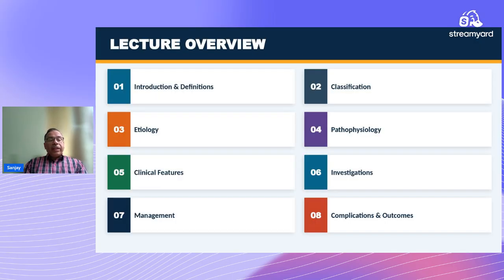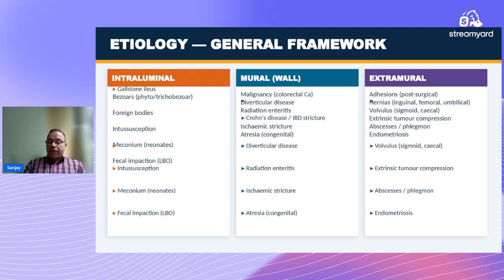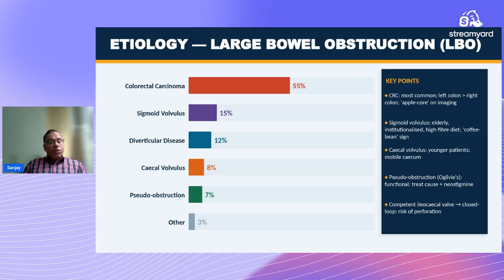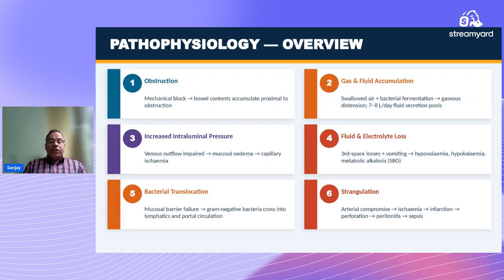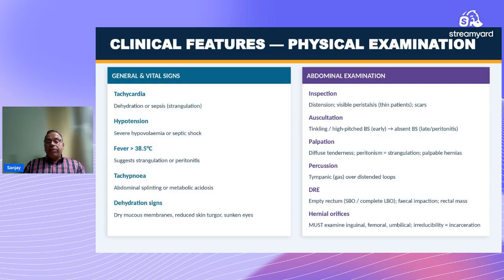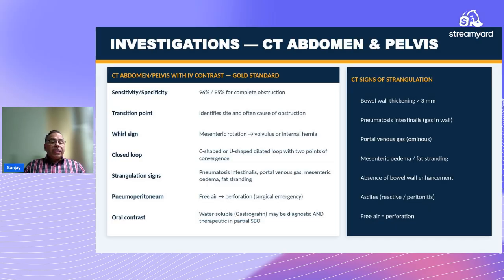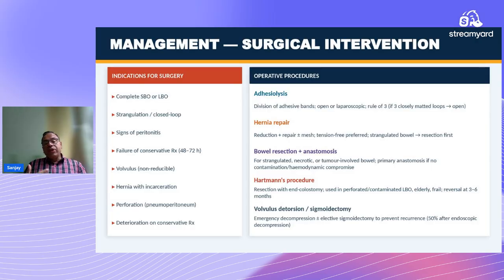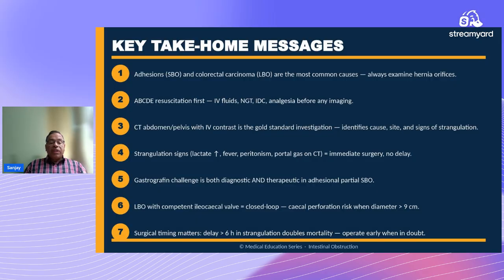Intestinal Obstruction ,Surgical emergencies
A detailed discussion on etiology, pathophysiology and management of intestinal obstruction